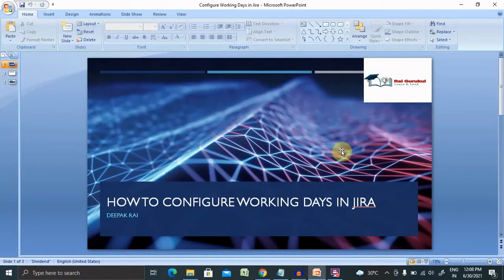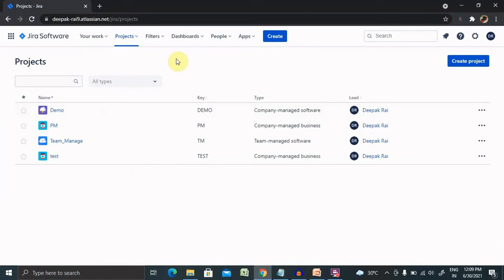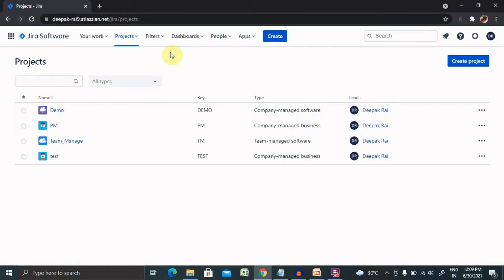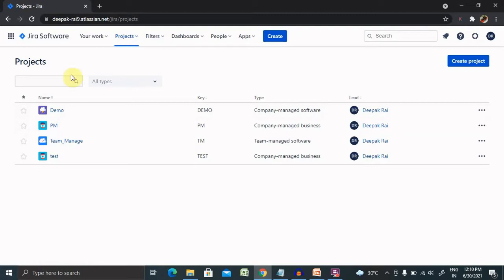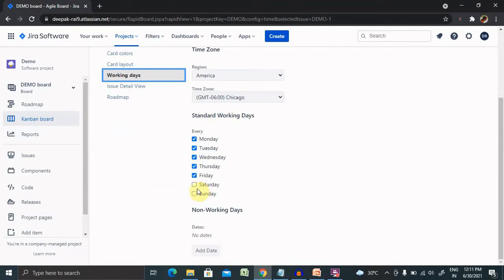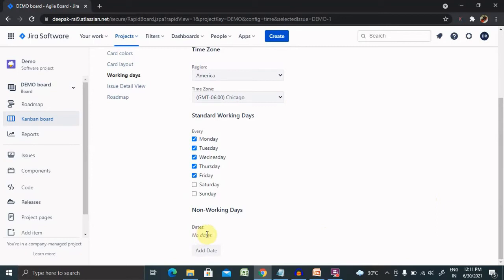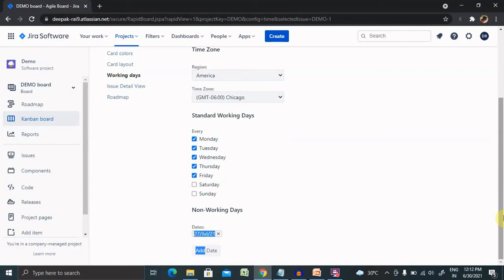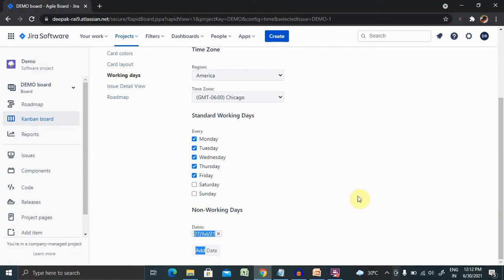How to Customize Working Days in Jira | Jira Admin Tutorial | Configure Working Days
The Working days setting for your board is used for different reports and gadgets. You can change this setting to filter out weekends, holidays, and other times during which your team might not be working on your board's projects.

Before you begin:
1. To configure the board and any of its settings, you must be either:
2. a project administrator for the location of the board
3. a board administrator for the board itself.